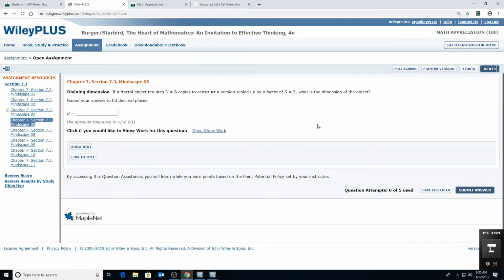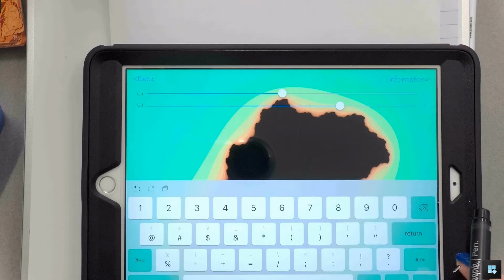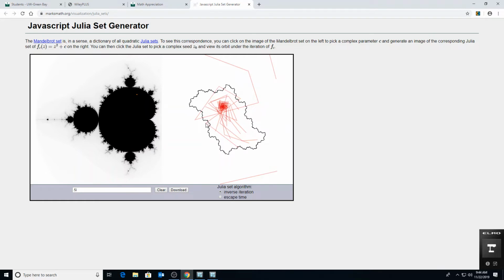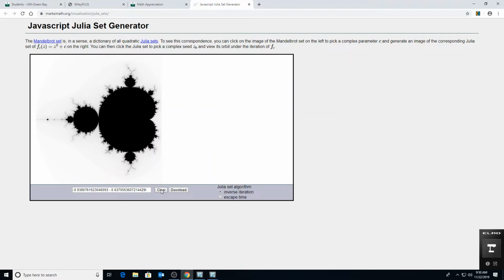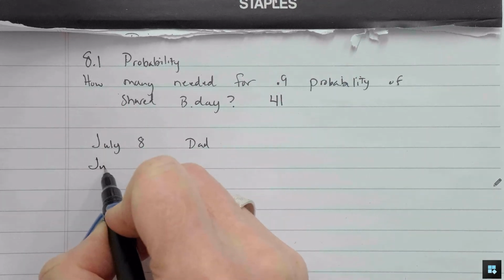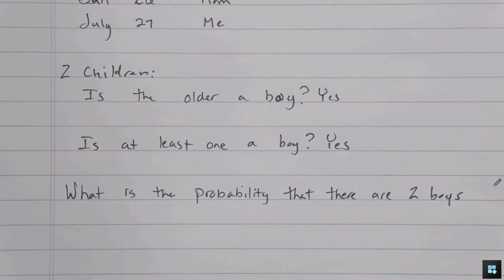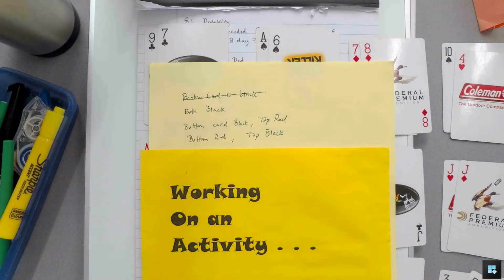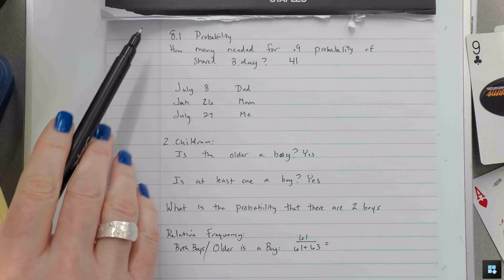The Heart of Mathematics: Lecture 33, 7.4, 8.1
Math Appreciation, 7.4 Julia Sets, The Mandelbrot Set, 8.1 Probability